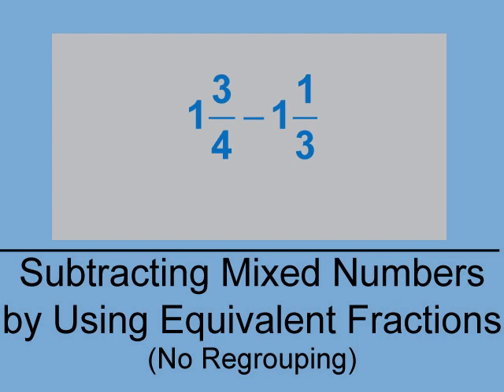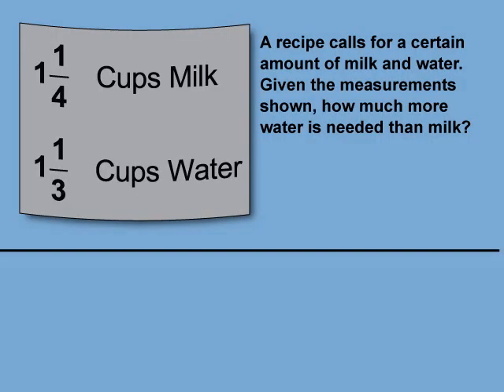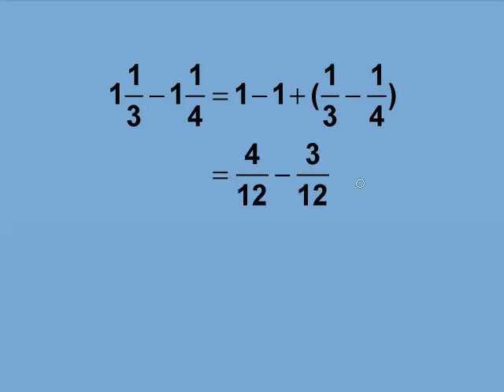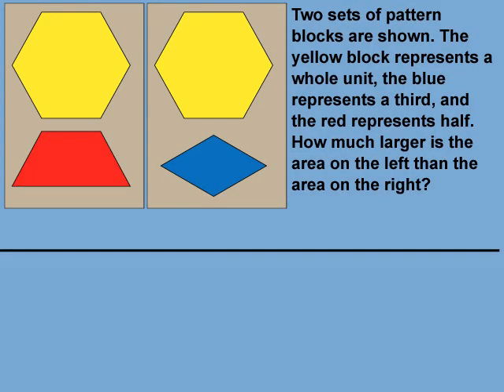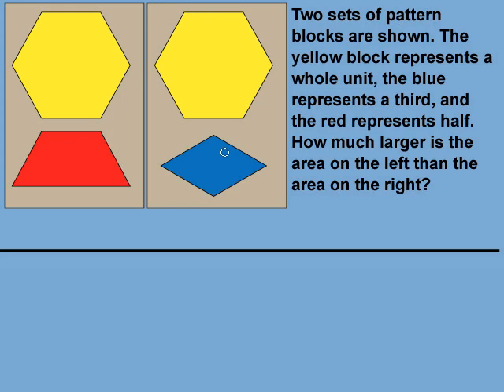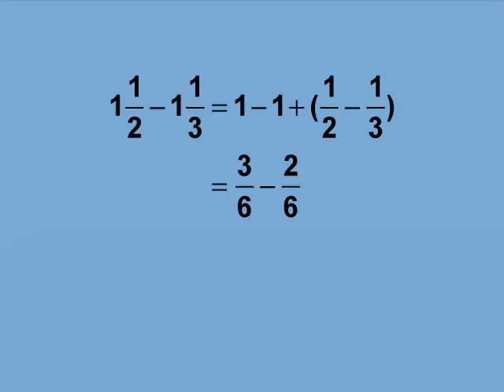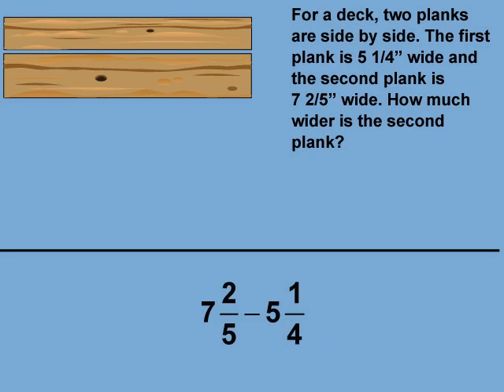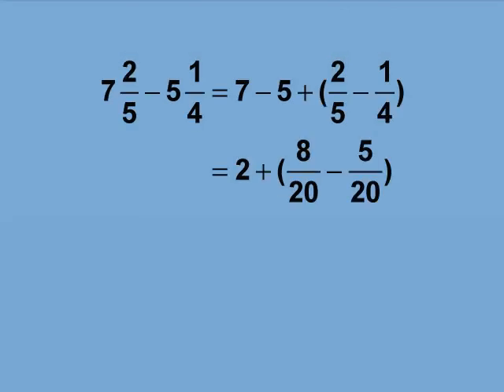Math Video Tutorial: Fractions: Video 6